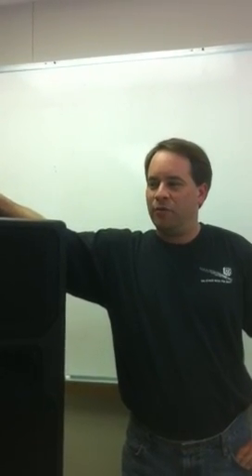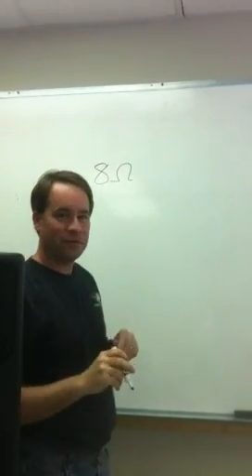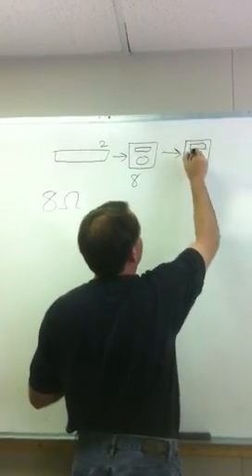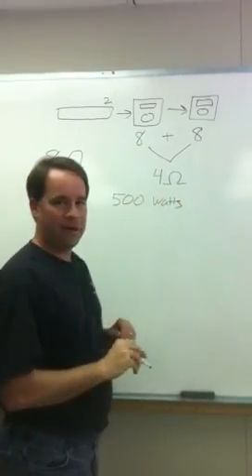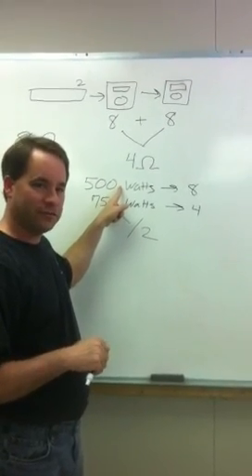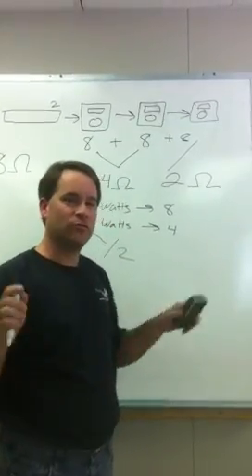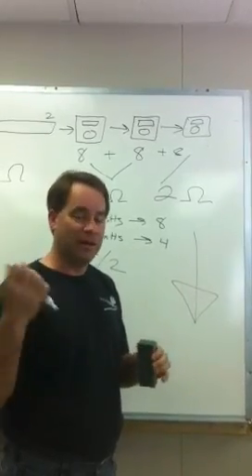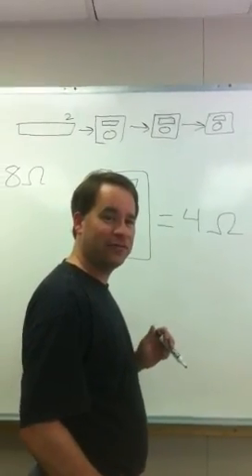How to understand Ohms in simple terms...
explains what ohms are and how to understand what they mean to you.

This video made using TubeBuddy. Use this link to give you an edge on your YouTube competition!